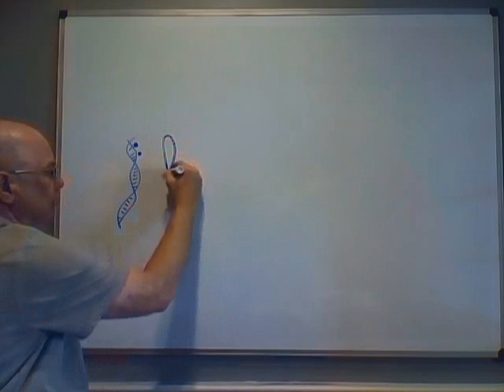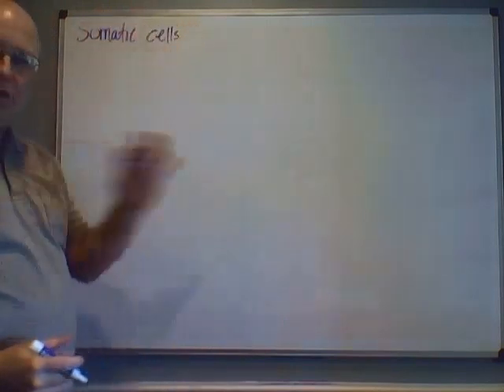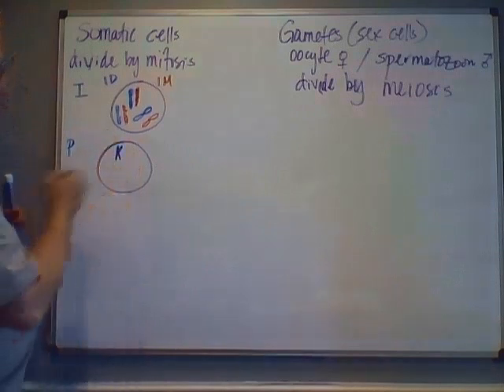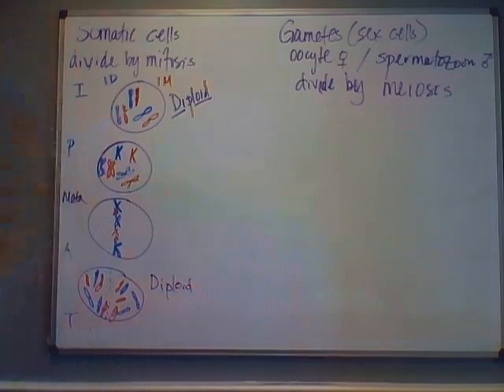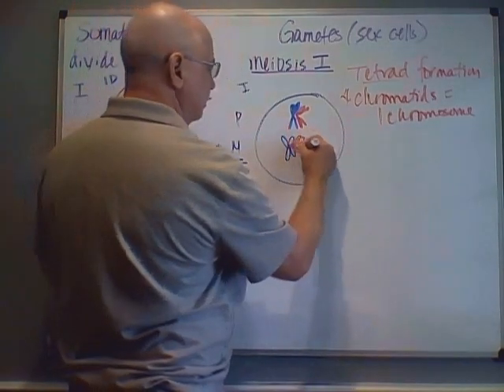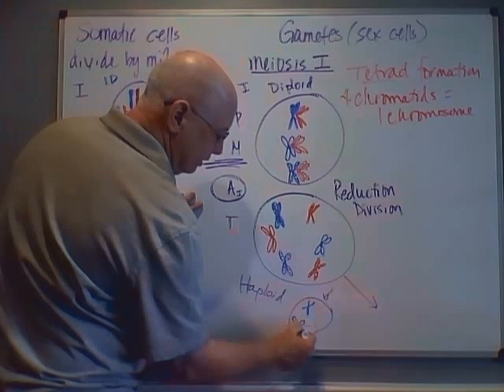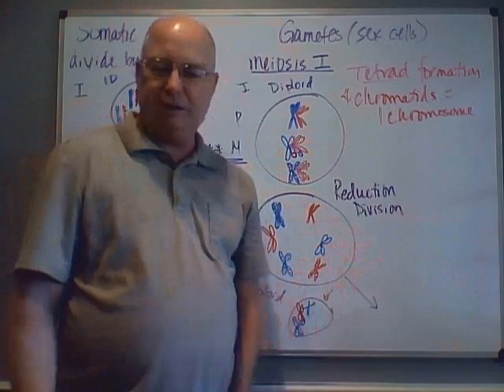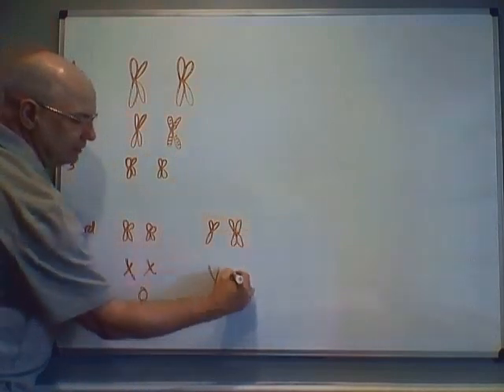Professor Long - Gametogenesis